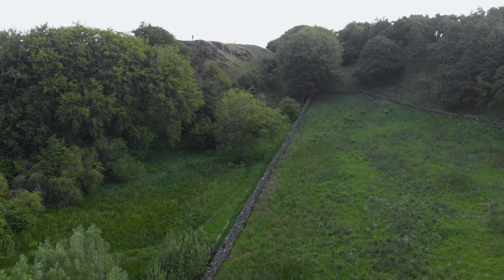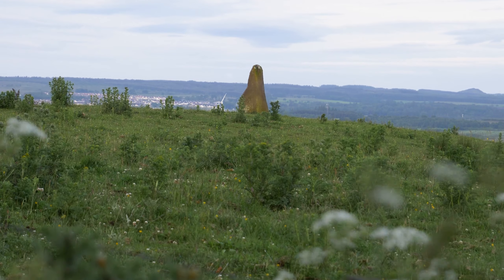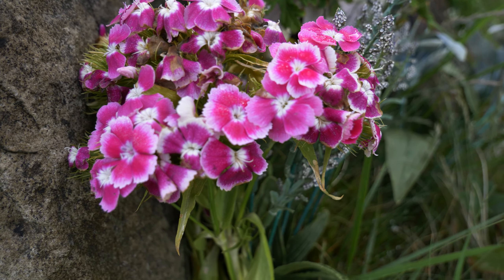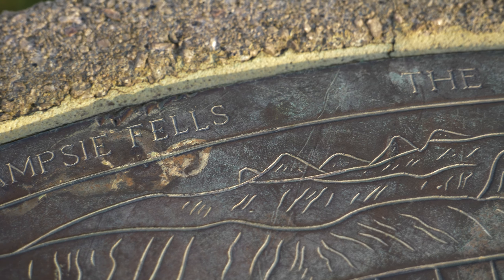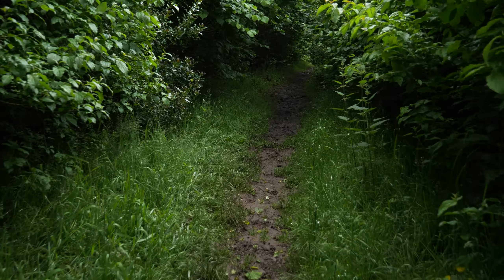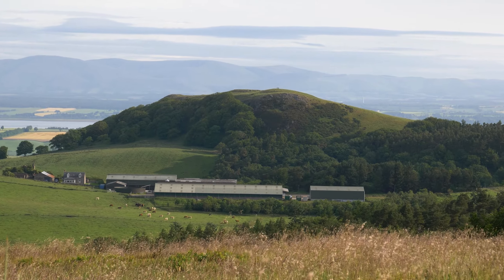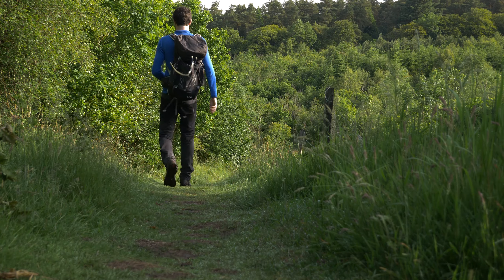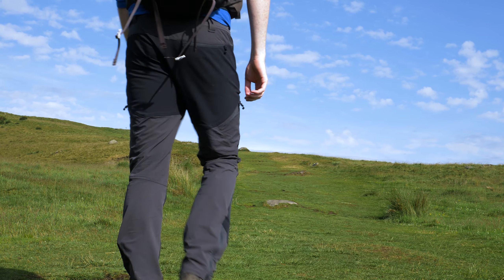Bathgate Hills - Nature walk - Beecraigs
A trip to the Bathgate hills and Beecraigs country park, Passing local landmarks such as Ravencraig, Witchcraig, through Beecraigs country park to Cockleroy hill.

A fantastic wee local route for those looking to get out into nature. Cockleroy offers fantastic views over the firth of forth. From the forth rail bridges to the east, to Stirling castle in the west and the munros of Ben Vorlich and Stuc a'Chorin beyond.

A great wee day out with some brilliant views.